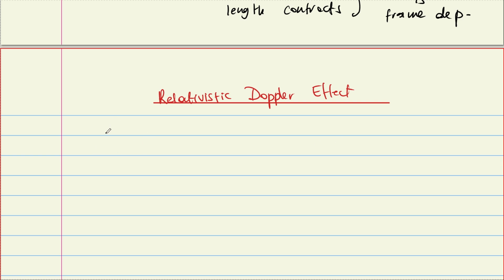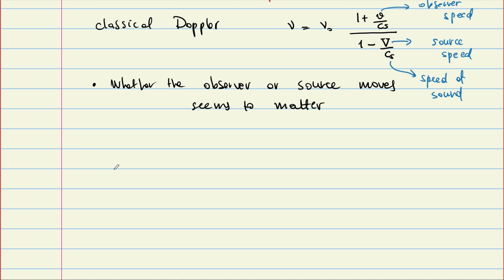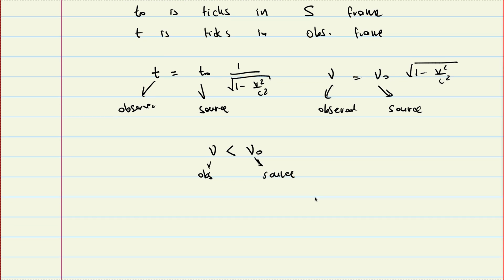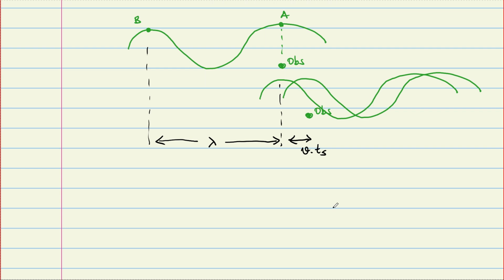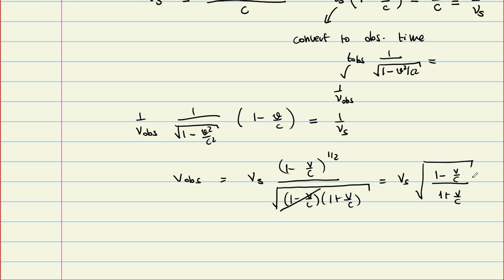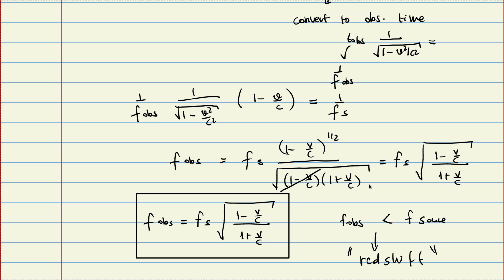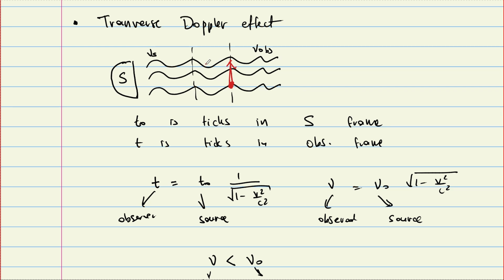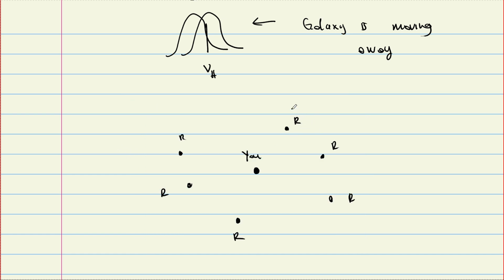Relativistic Doppler effect